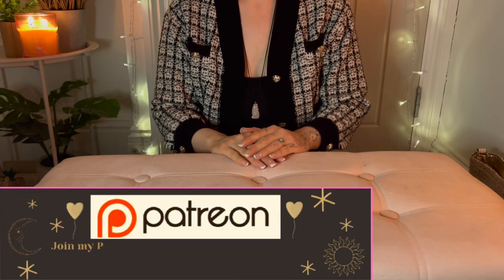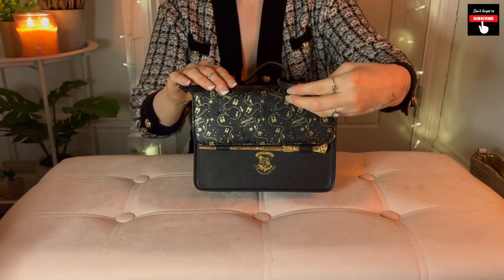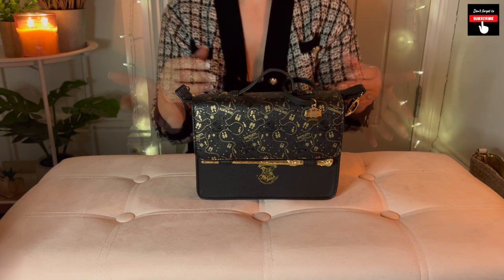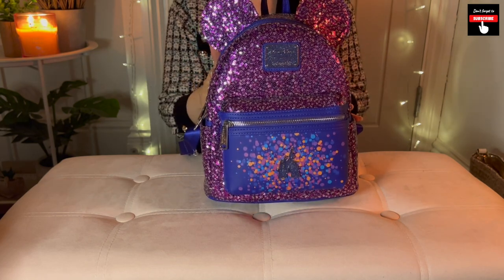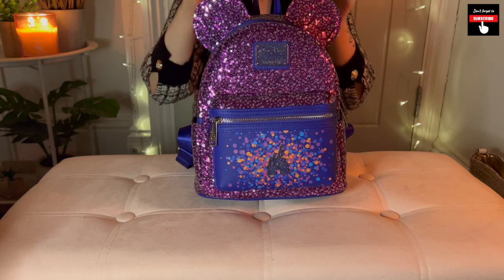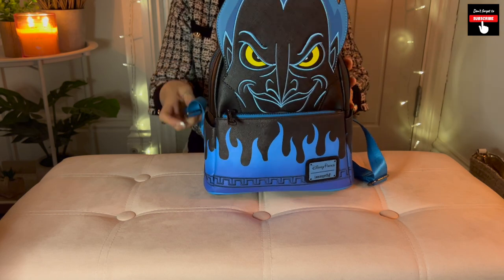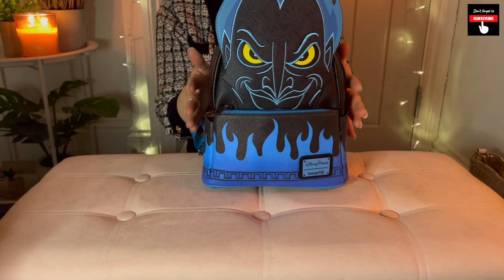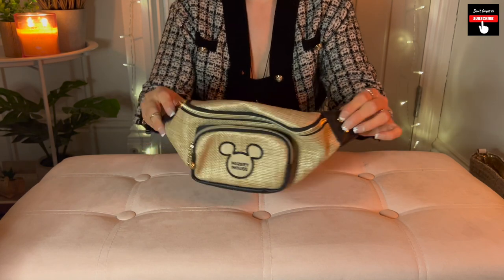👜 ASMR Relaxing Handbag & Purse Shop Role Play With Tapping, Fabric & Leather Sounds 👜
Evening viewers! Here is my first ever handbag & purse shop role play. I thoroughly enjoyed filming this even though role play is something i hardly ever do. I was inspired to film this by the amazing @asmrvibes1 so please check her out! ✨👜❤️

❣️ AMAZON WISHLIST ❣️